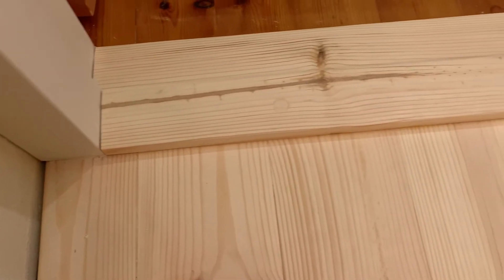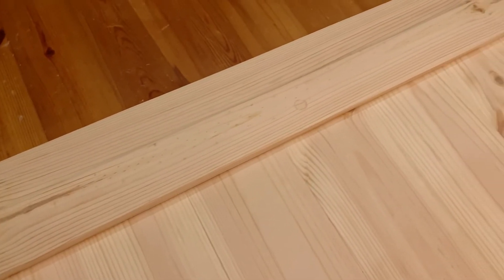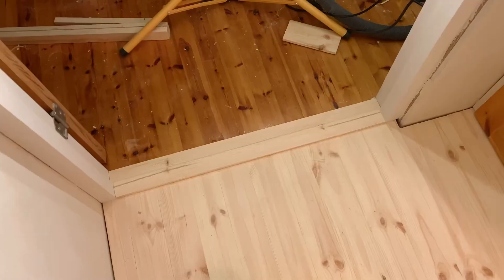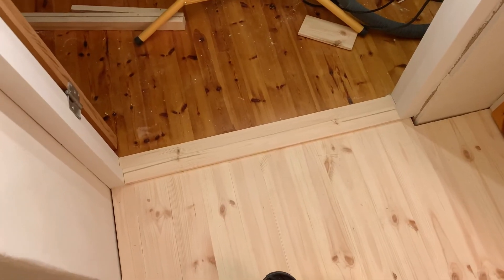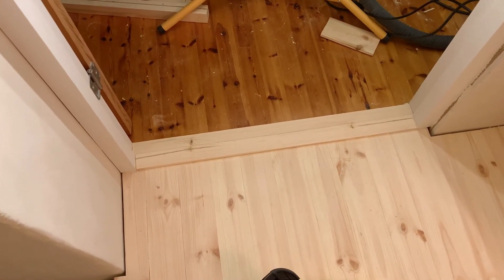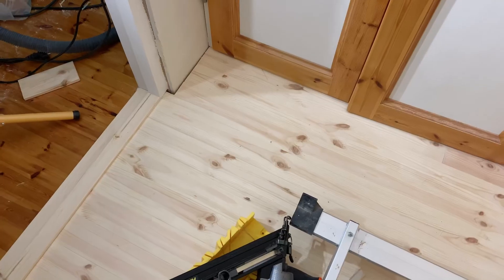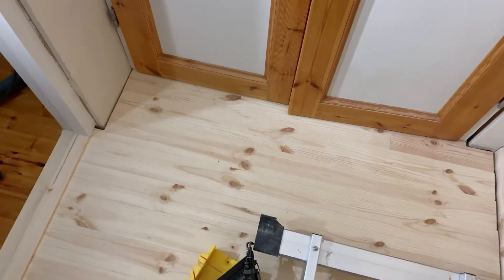Renovation: door sill done.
Today I got two door thresholds finished. Looks super neat. Very happy.